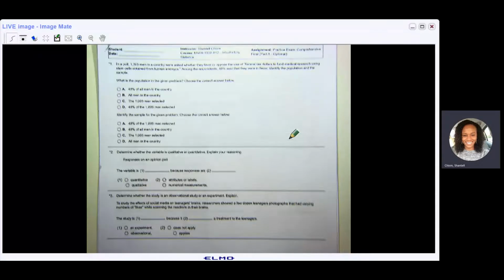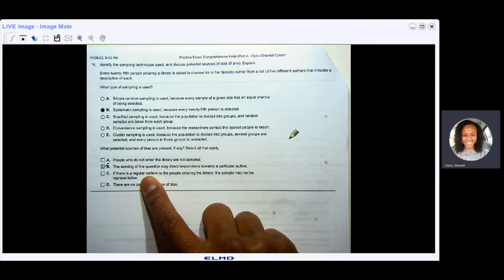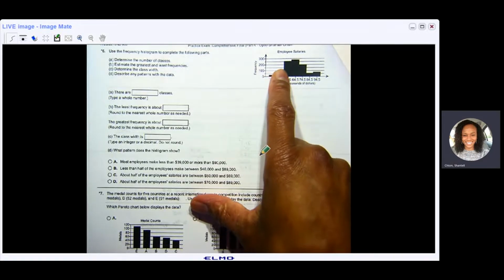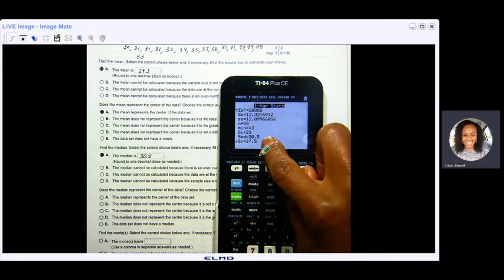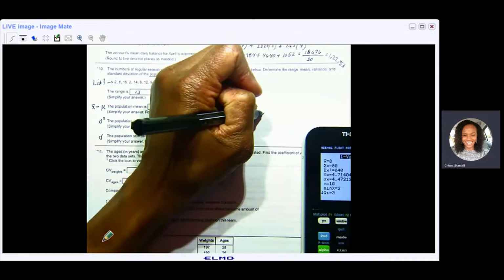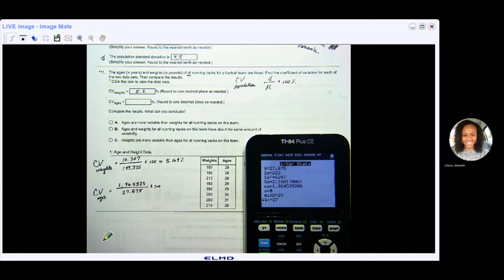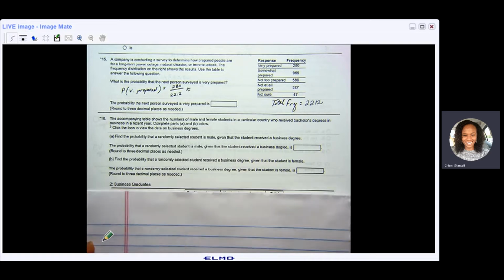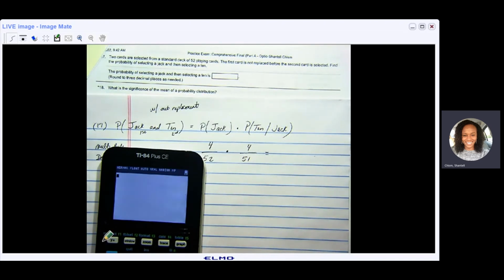MATH1530 Practice Exam for Final PartA